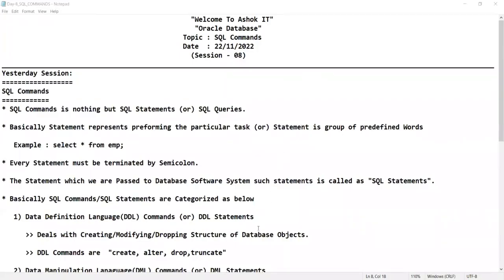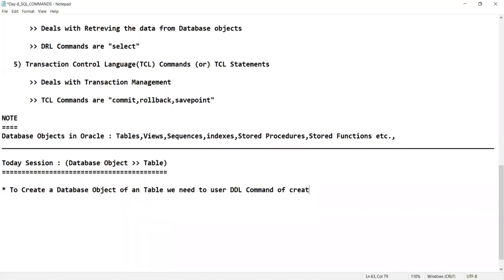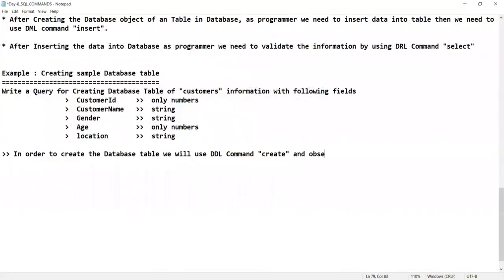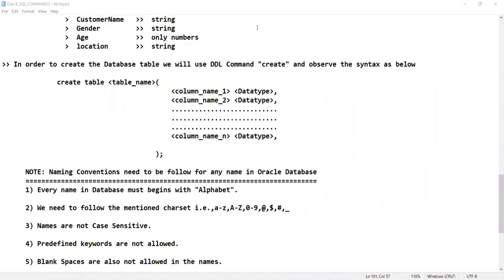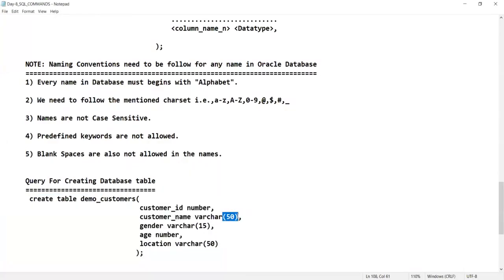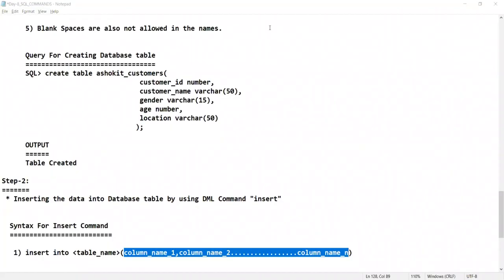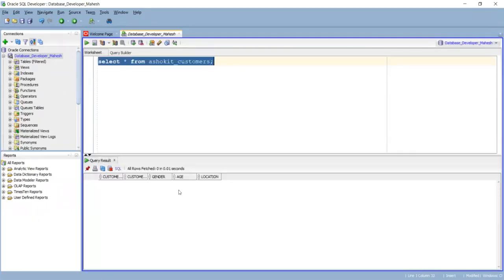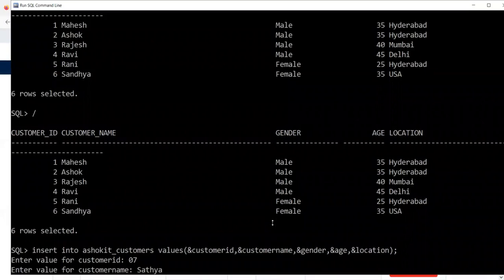Oracle Database Session 08